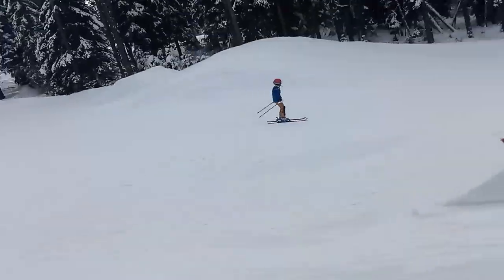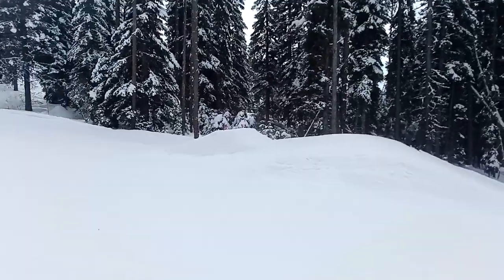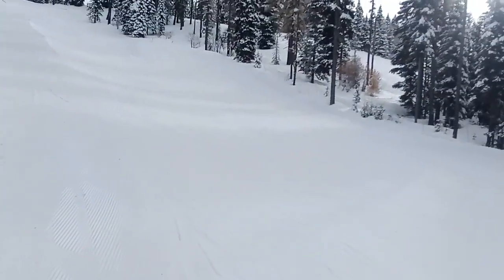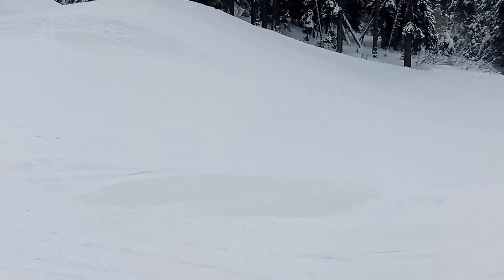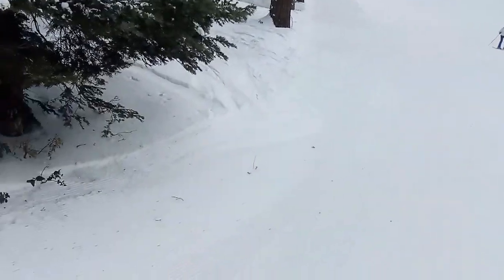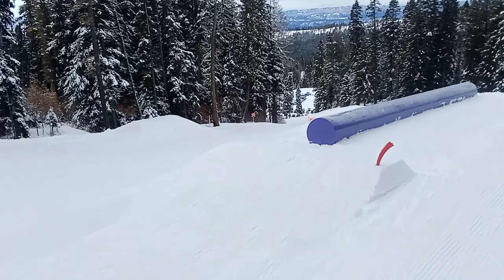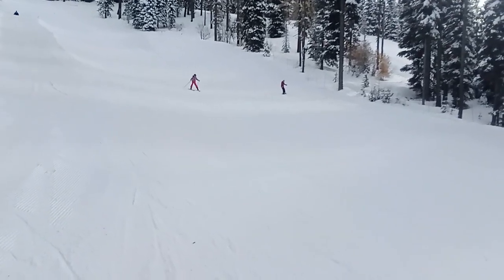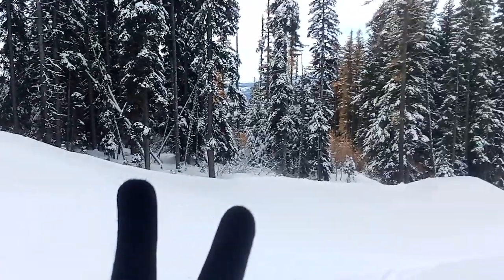What's it like working in the terrain park?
Thinking about working in the terrain park at a ski area? That's what this is about.